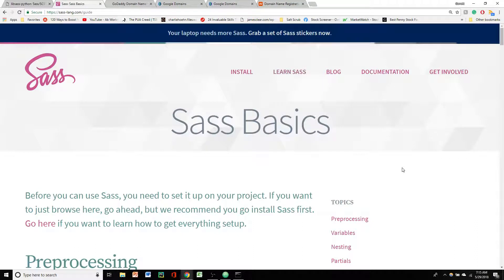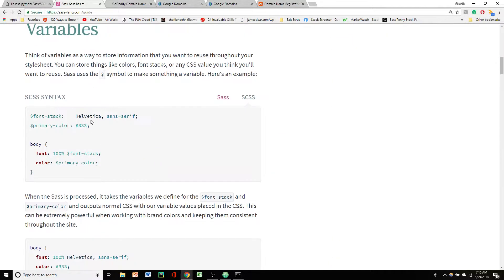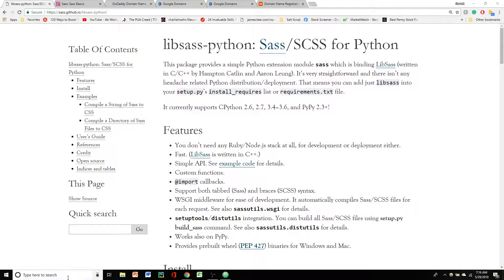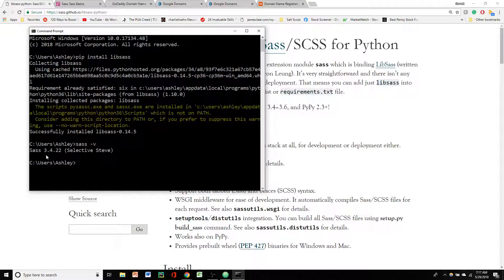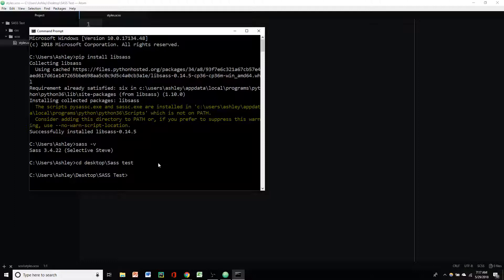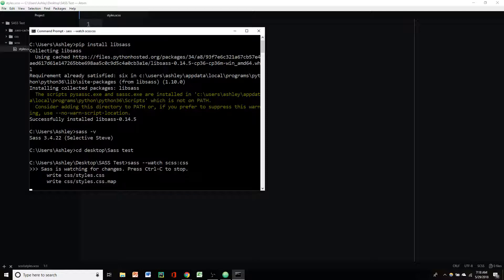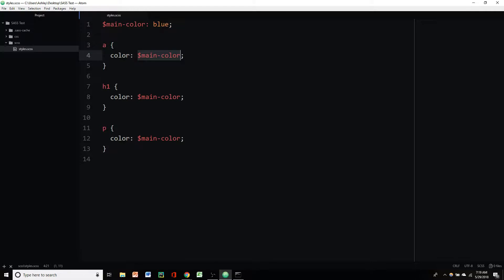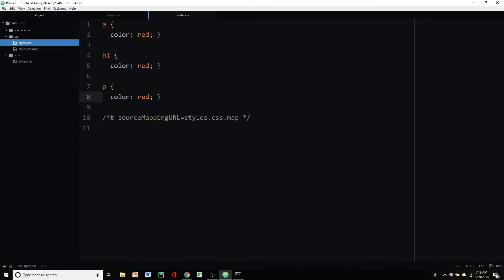How to Install SASS with Python using LibSass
Tutorial on how to install SASS using the libsass python library and the basics of how to use it.